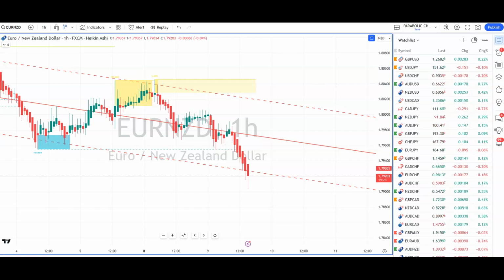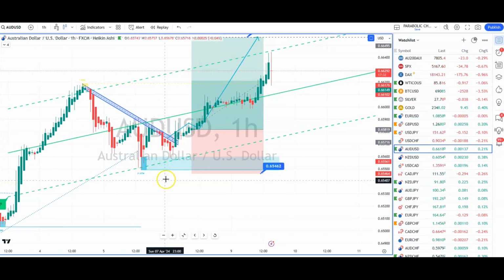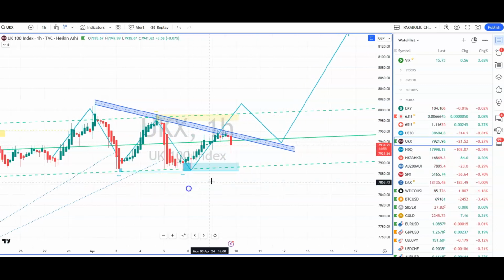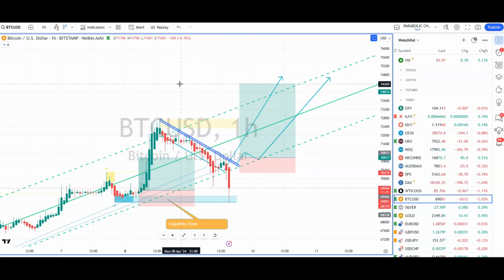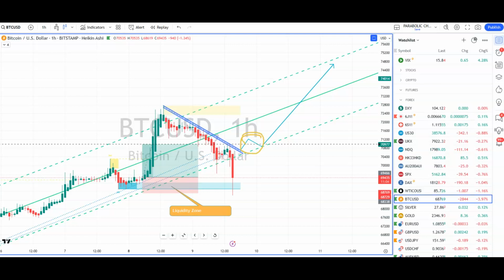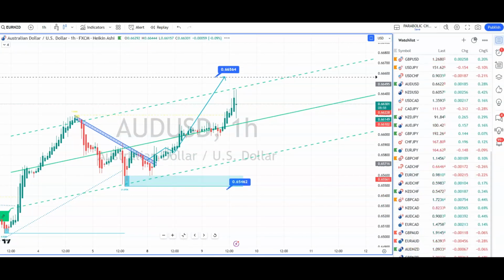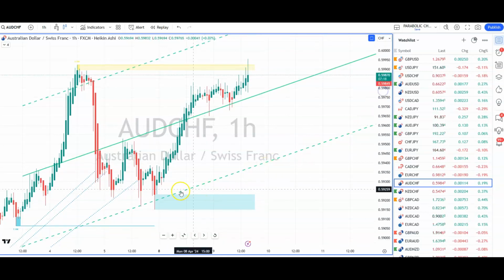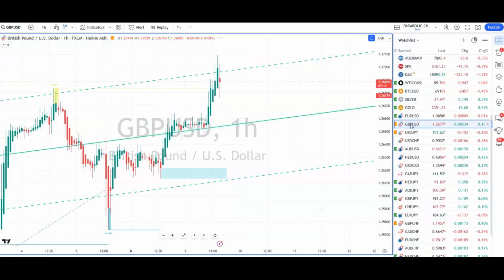Forex Trading with Price Action [Fast Profits]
Stay Informed with the Best Forex Trading with Price Action [Fast Profits]

00:00 Introduction to price action charts
00:42 High Liquidity Zones are key
02:17 Trend Line channels give you clarity
05:31 Convergence required